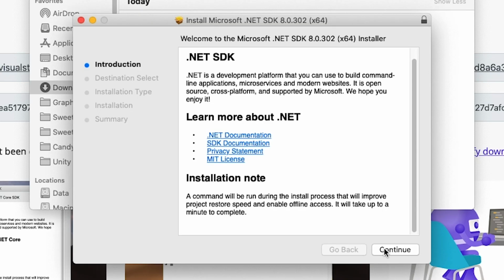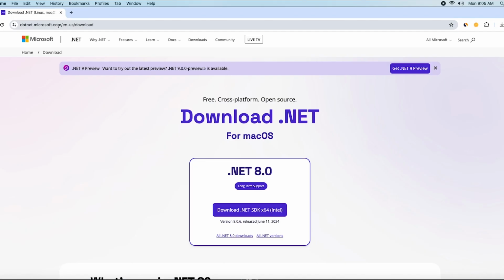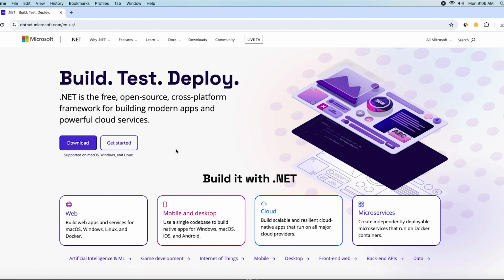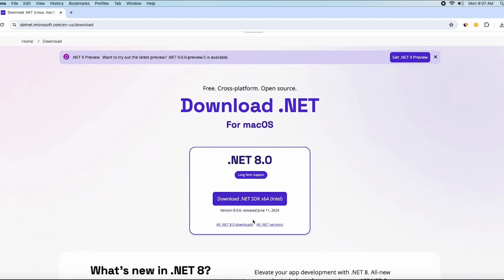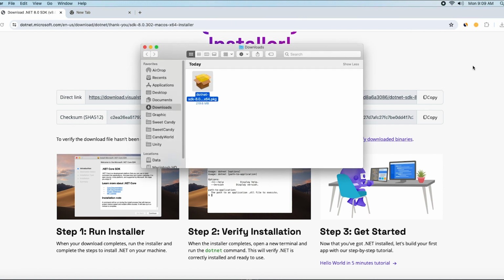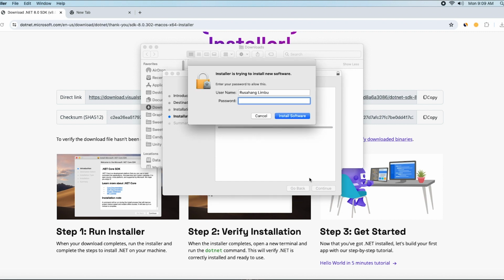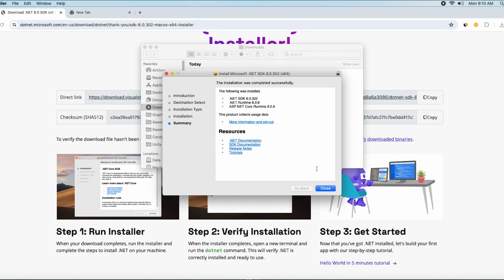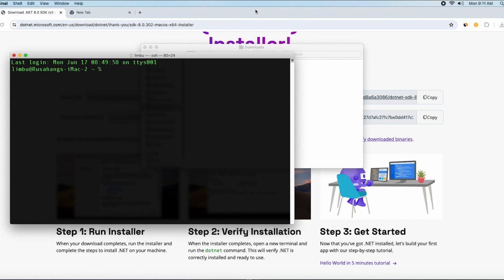How to install DotNET SDK on macOs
How to install DotNET SDK on macOs | .NET is the free, open-source, cross-platform framework for building modern apps and powerful cloud services.